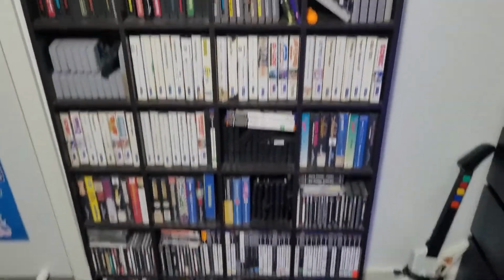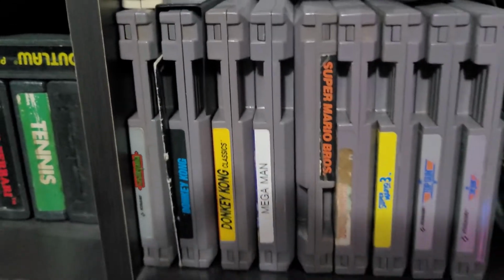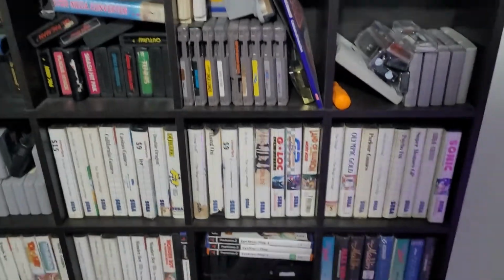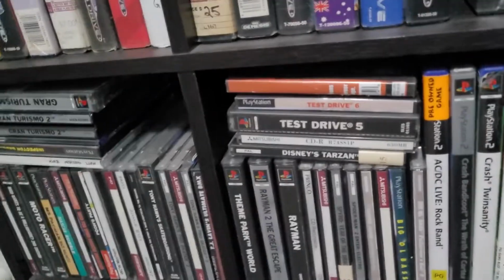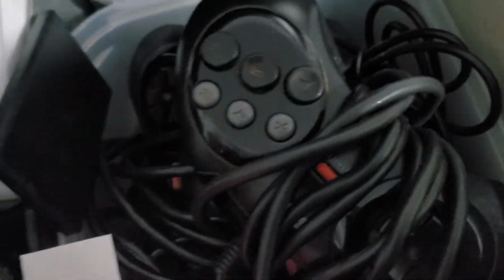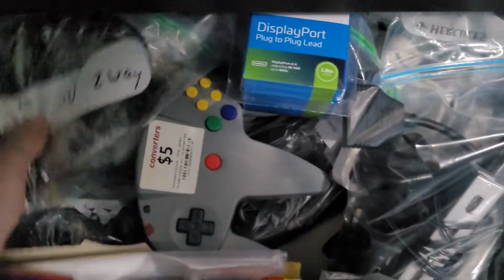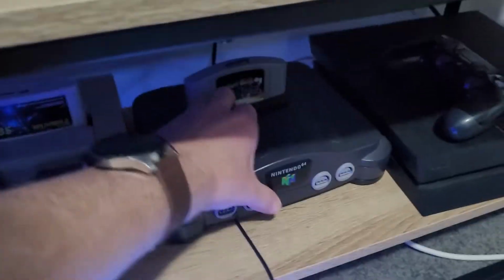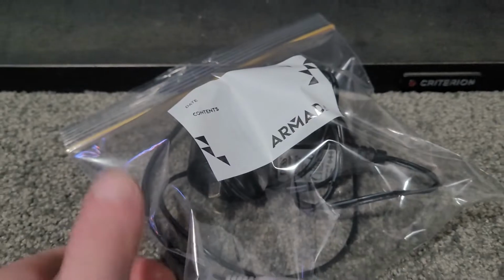1000 Subscriber Special - Games Room Tour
As a thank you for 1000 subscibers I've decided to show off my games room setup. It's not huge compared to some others but I felt like it's a good time to show it off.